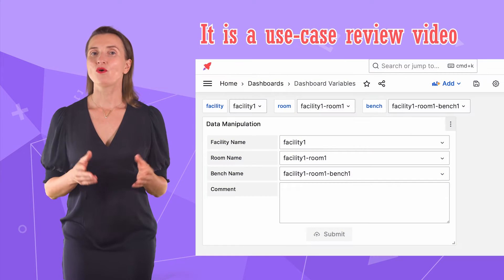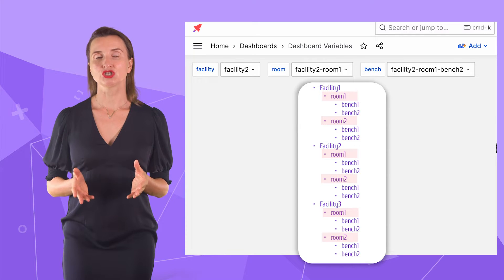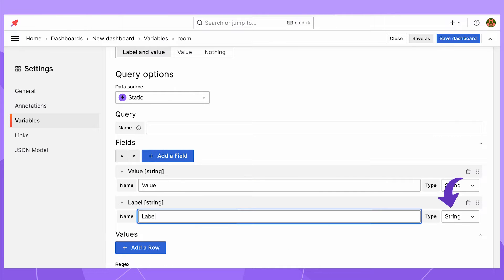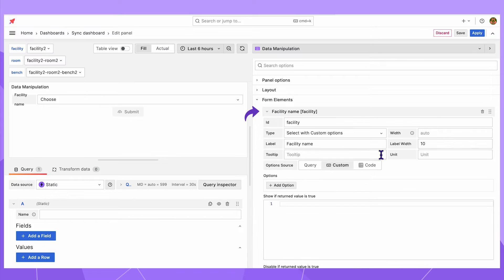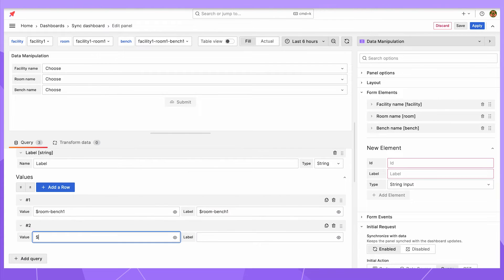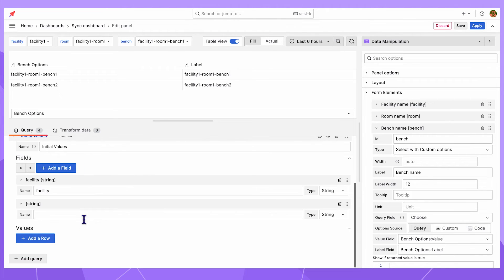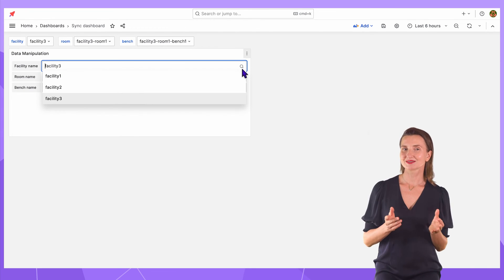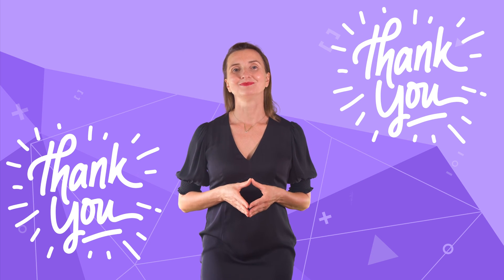Synchronize dashboard variables with Data Manipulation in Grafana | Tutorial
This video demonstrates how to synchronize dashboard variables with the Data Manipulation plugin. Learn how to better combine different Grafana parts to solve your unique use cases!

We love to share helpful solutions with the world! If you have anything worthy, we will be glad to post a video or blog post about your use case!

CHAPTERS
0:00 Intro
0:52 What are the requirements
1:58 Create dashboard variables
3:36 Add Data Manipulation panel
5:54 Time for synchronization! Sync on the page load and dashboard variable change
6:52 Sync on the Data manipulation elements change
7:28 Submit button configuration